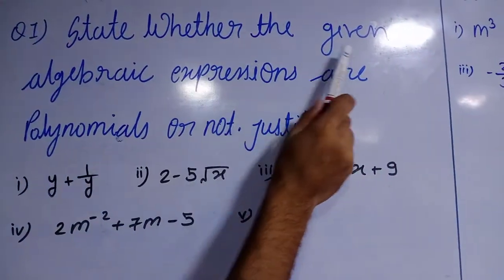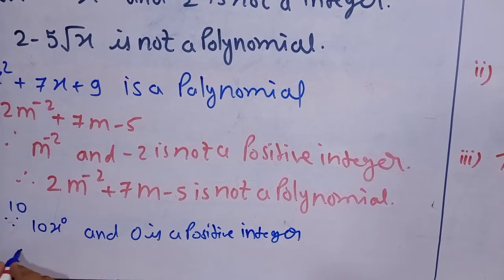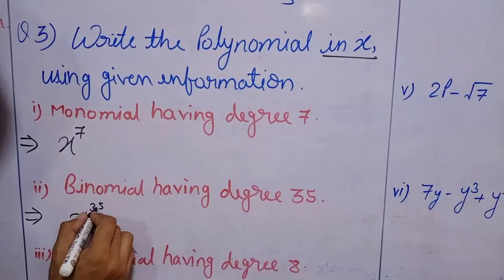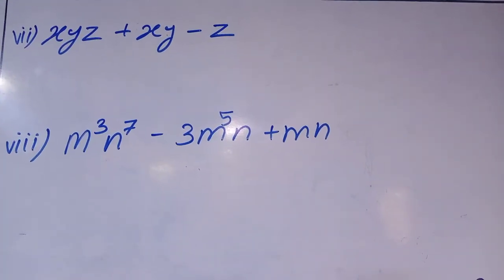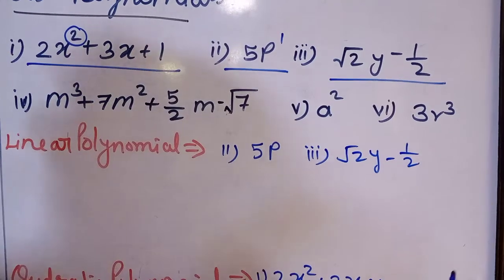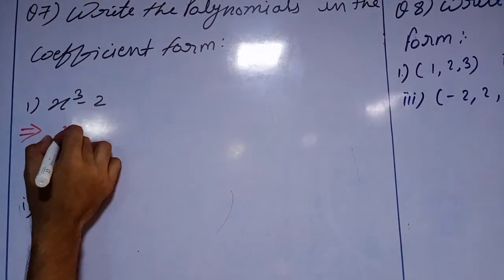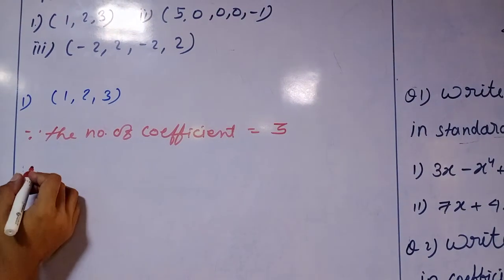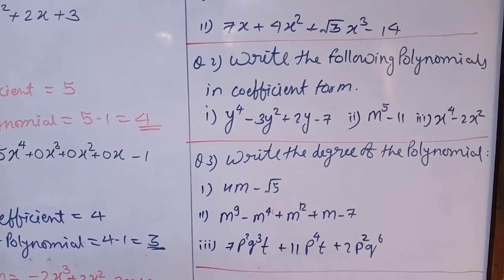STD : 9th, Maths (Algebra), Chapter - 3, Polynomials, Part - 2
Practice set 3.1 has been solved by Shri Raj Sir.